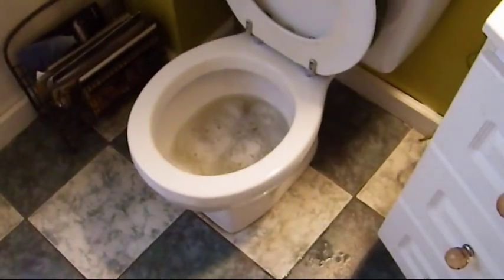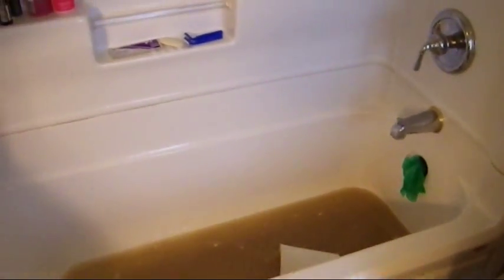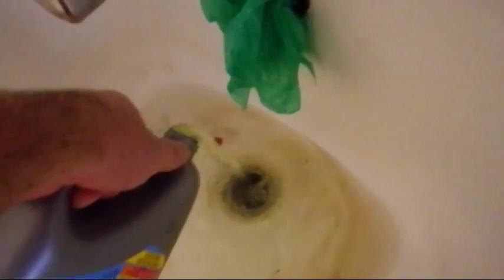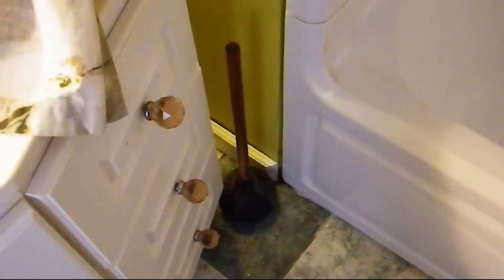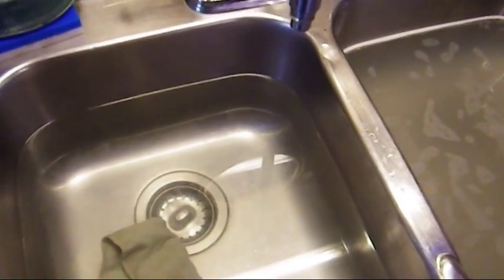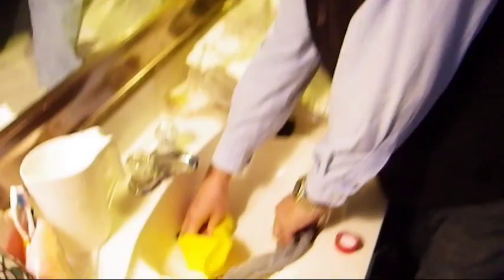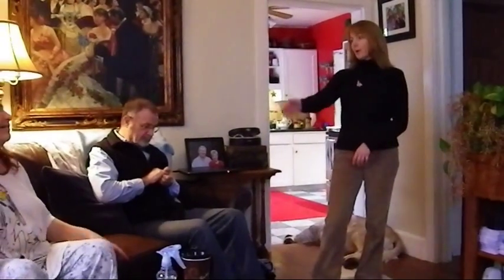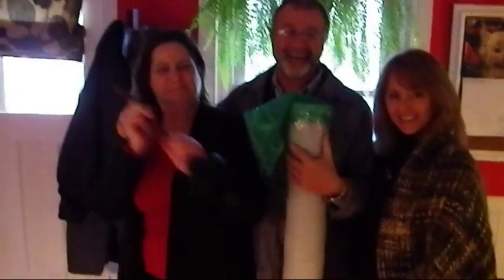The Filth in my Bathtub - A video on unplugging or unclogging a drain (how to spend Boxing Day)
after a night of debauchery we awoke to find the kitchen sink spewing filth into my bathtub. This video is about how I went about unplugging a drain using a team approach and a multitude of household plumbing aides, in particular, a plunger, One Second Plumber and Liquid Plumber. I do not suggest how to unplug your drain, I am simply saying how I unplugged my drain. So if unclogging a drain is a problem for you, see how I unclogged mine.